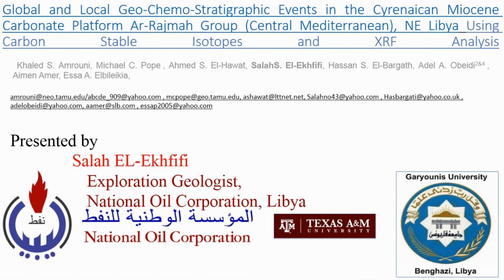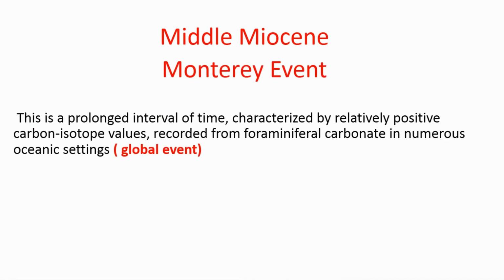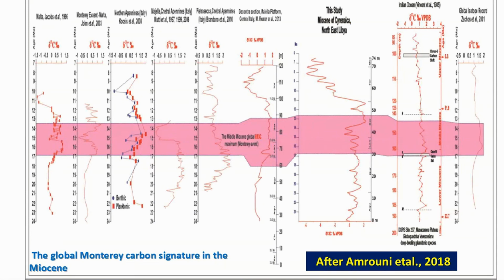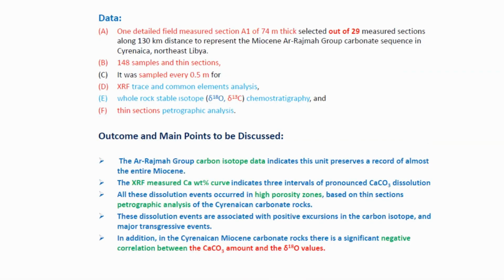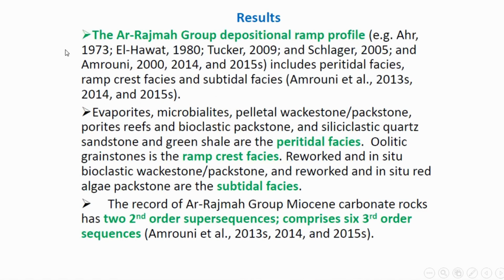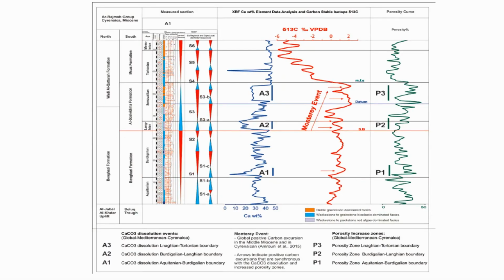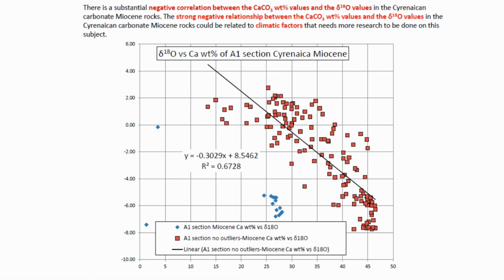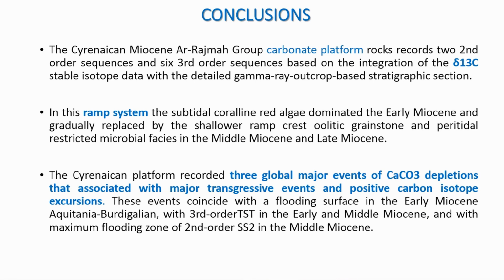Global and local Geo-Chemo-Stratigraphic events in the Cyrenaican Miocene Ar-Rajmah Group (NE Libya)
A research presentation given to the carbonate research group by Mr Salah El-Ekhfifi from the Libyan National Oil Company.